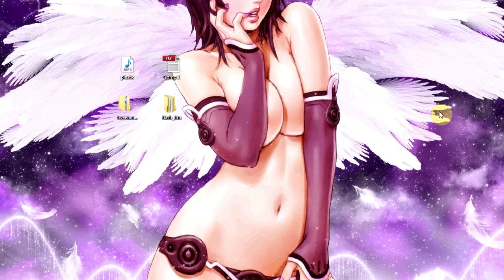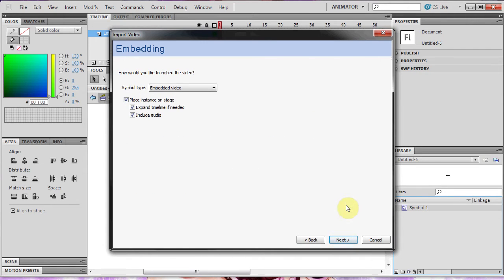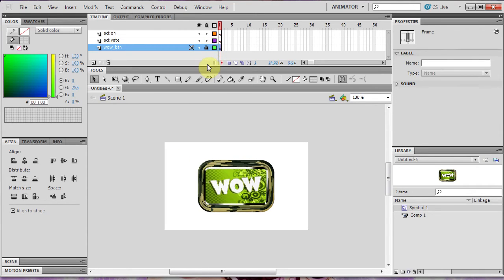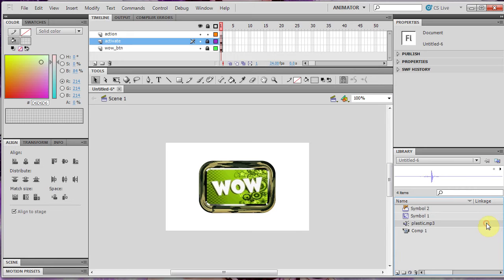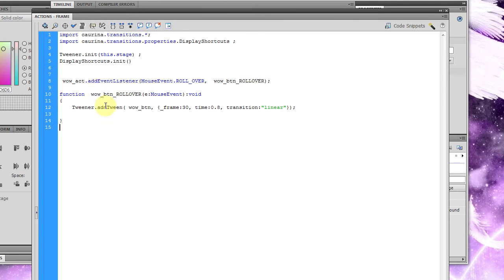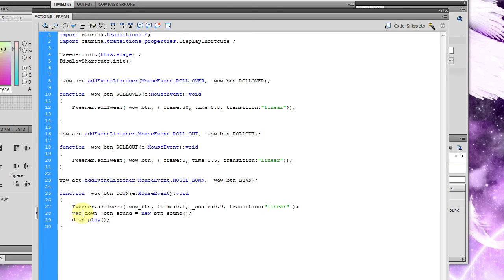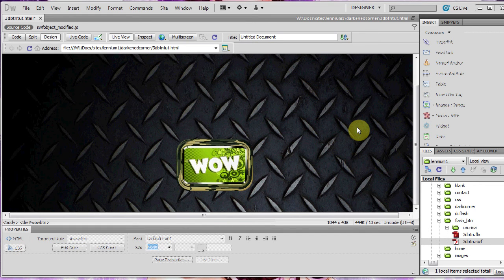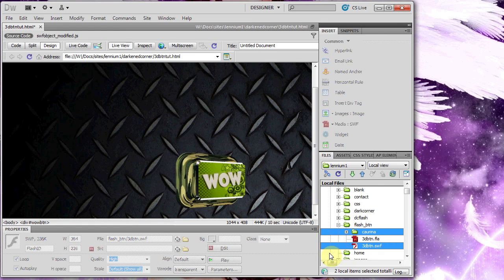lennium_3d_flash_ web_buttons_part3_of_3.mp4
Making animated flash web buttons Part three of three
In this Three part tutorial I make a animation in Adobe After Effects using Animator Pro plug in to import into Adobe Flash Pro and make animated web buttons for the web with Google Tweener to control the animation.

Note that I use a plugin for After Effects but the animation could be any animation made in after effects or other software that can be imported to flash by saving as a flv in the timeline

Many other transitions and effect can be gained by using Google Tweener so research your documentation at Google for other effects such as fade for example and many more. I have seen complete page menus using this method in 3d as well. So get creative with it. Any animation to mouse event, you can make some cool effects, many plugins for After Effect too such as particle generators for text which would be cool too!